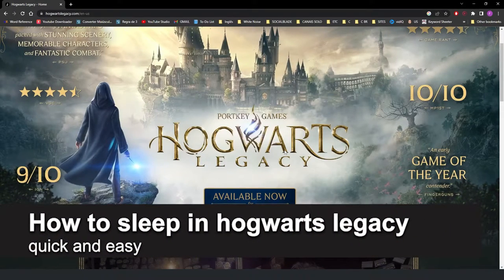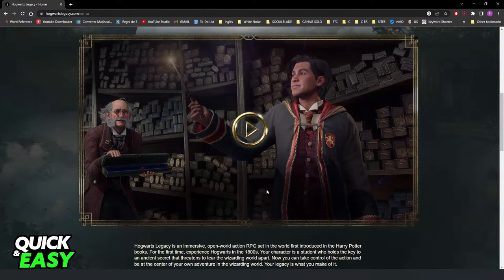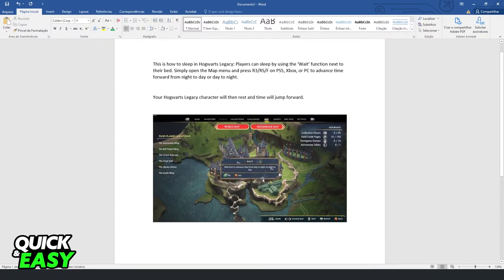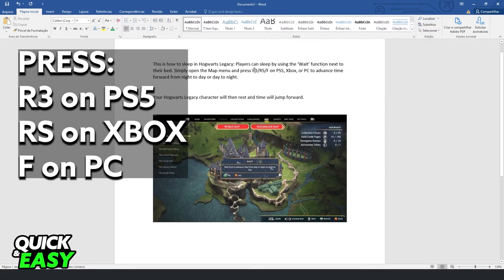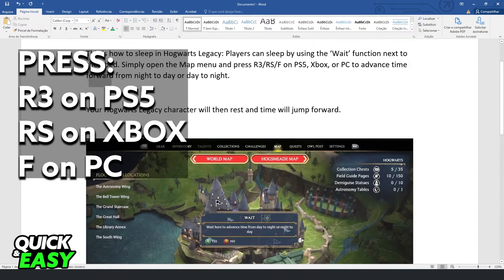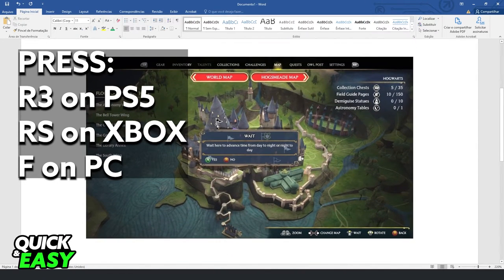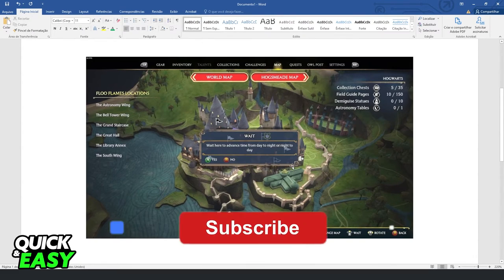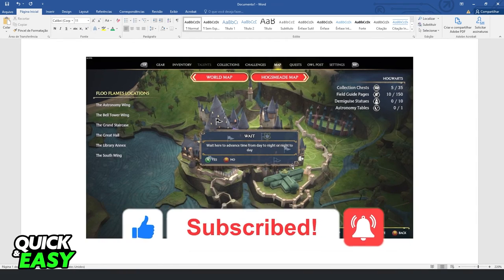How To Sleep In Hogwarts Legacy (Very EASY!)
In this video I will solve your doubts about how to sleep in hogwarts legacy, and whether or not it is possible to do this.

I hope I have helped you with the video!